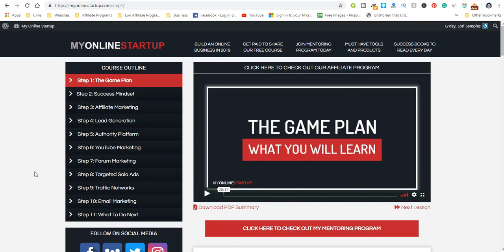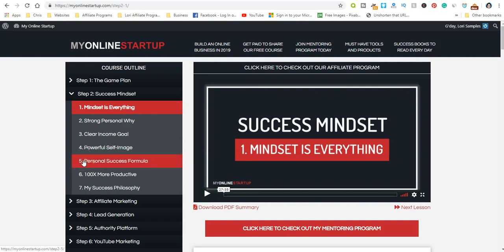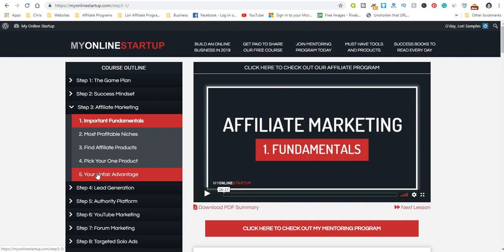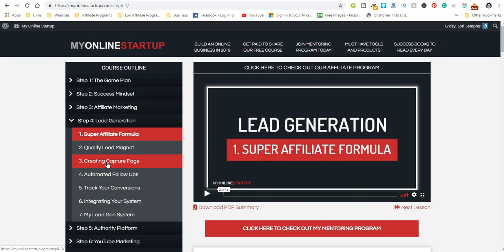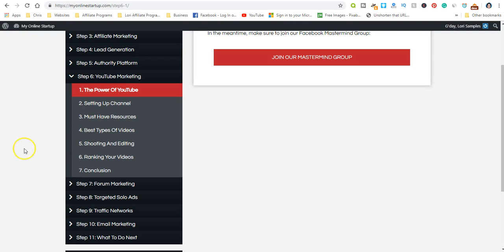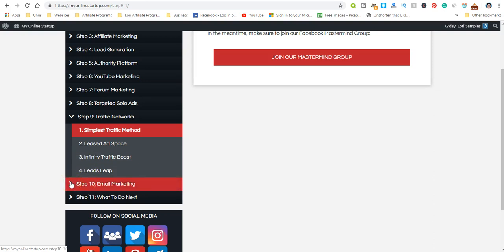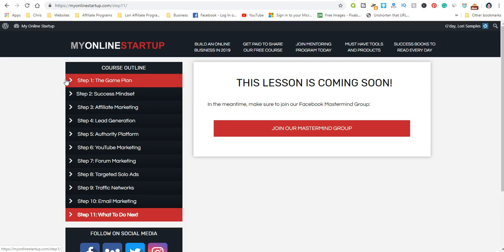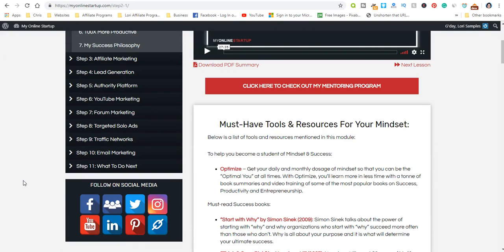Free Online Course: How To Start An Online Business From Home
This free online course will show you step by step on how to start an online business from home.
Starting an online business is not as difficult as you might think.
Join the My Online Startup community and interact with thousands of members.

As per the YouTube Guidelines, I am not providing an income guarantee. Results are dependent on one's efforts and skills.